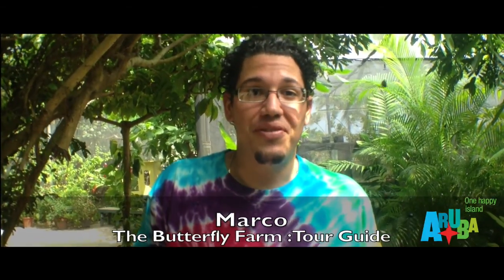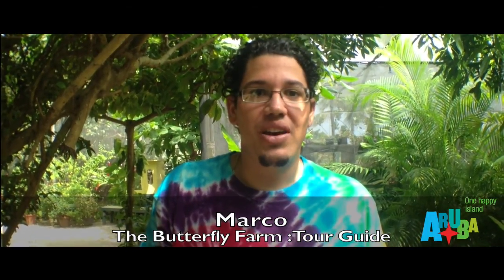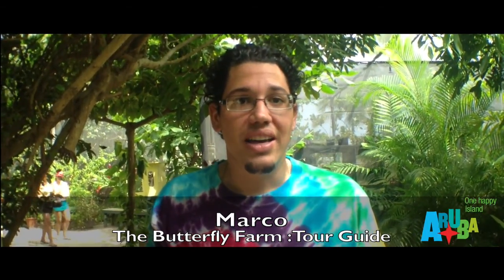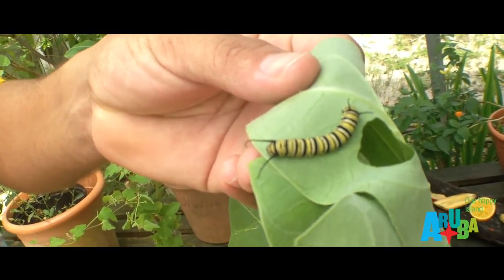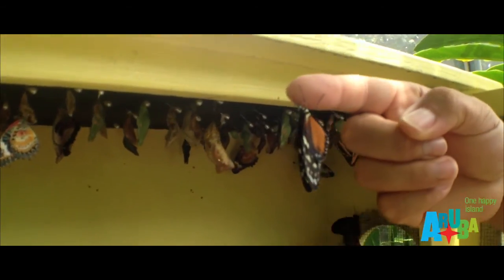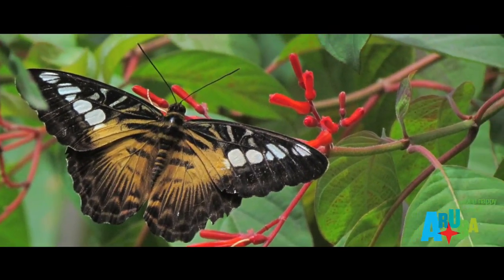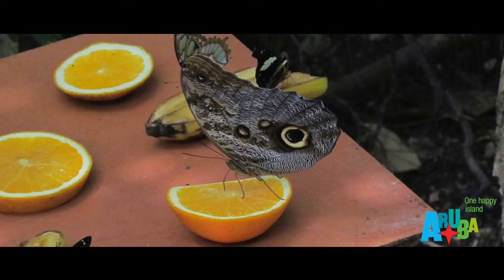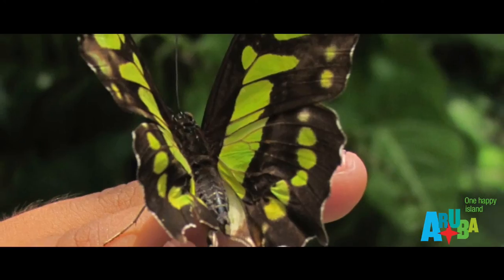Aruba: The Butterfly Farm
This video is produced and owned by ASM Digital Marketing: A visit to Aruba's Butterfly Farm is an unforgettable encounter with nature in all its beauty and diversity. Step into a tropical garden teeming with butterflies from around the globe and prepare to meet some of the world's most colorful and unusual creatures.

Observe the life cycle of these fascinating animals from egg to caterpillar to chrysalis to butterfly. Tour guides will entertain you with commentary on butterfly habits and the miracle of metamorphosis. Arrive early and witness new butterflies emerging from their chrysalis and taking their first flight.

The butterfly farm is a rare opportunity for photography and a sure delight for visitors of all ages.Special offer Your admission ticket gives you a free pass for the rest of your vacation, so come early and visit us often.The Butterfly Farm is located at Palm Beach across from the Aruba Phoenix and Aruba Resort Hotels. This video is produced and owned by ASM Digital Marketing